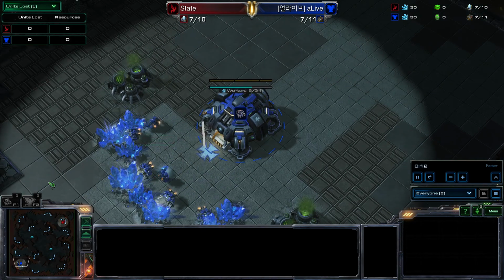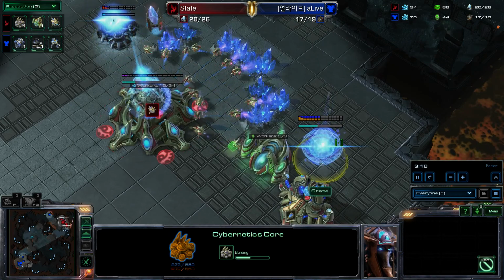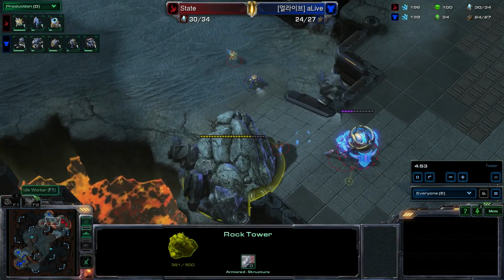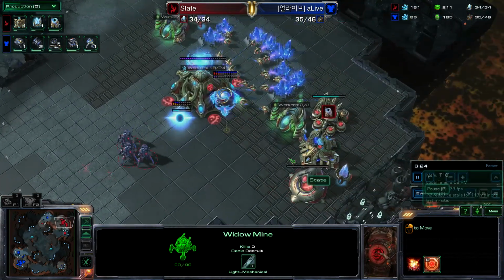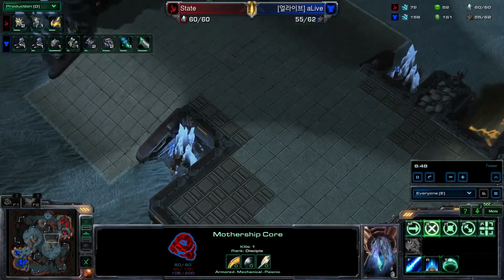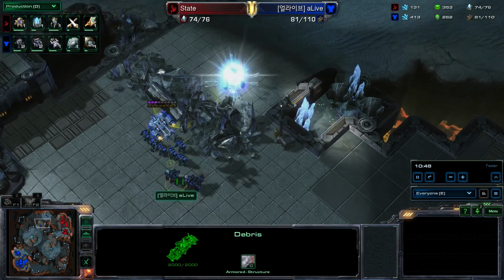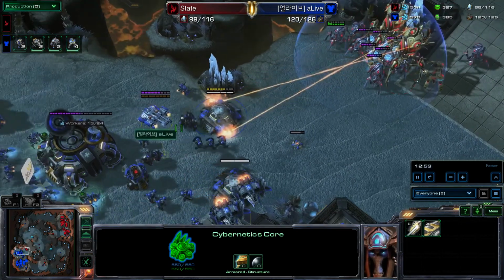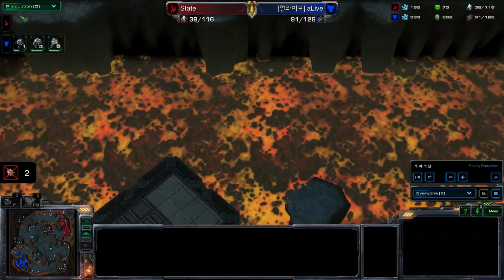aLive v State: Game 6 - Moonlight Madness LE